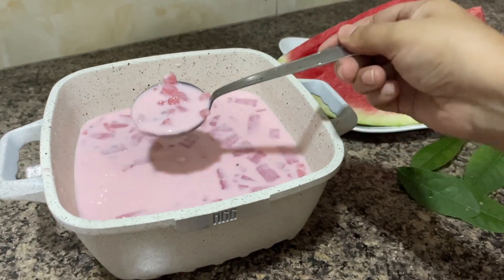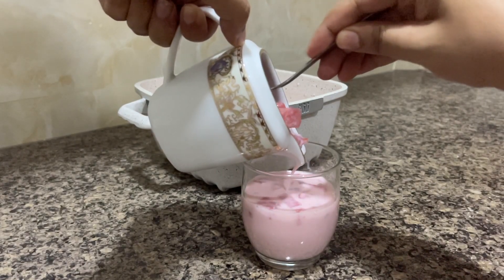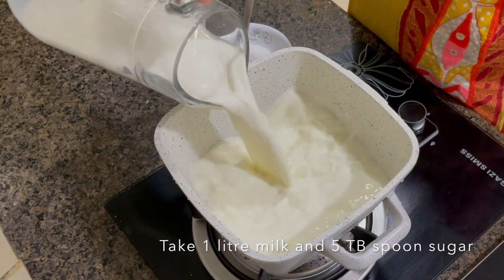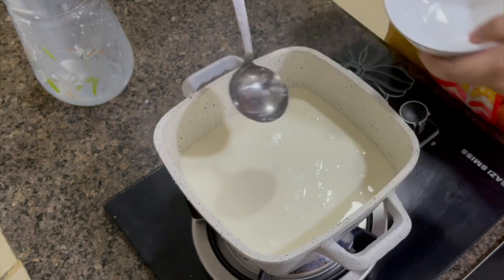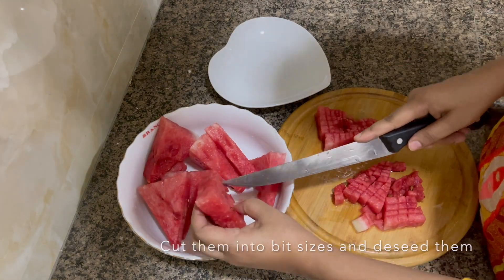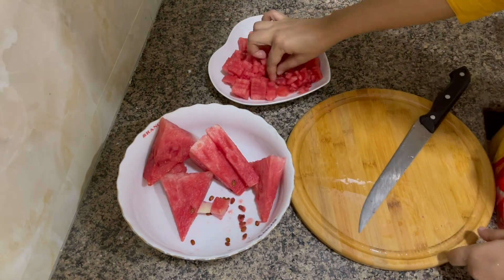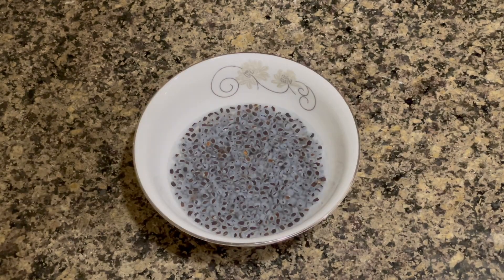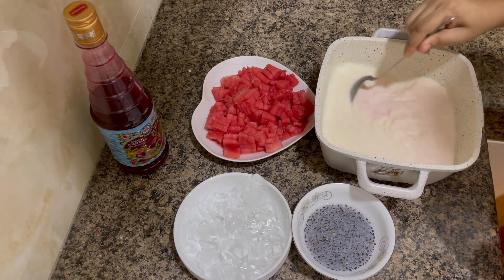Ramadan recipes | The PINK drink | Watermelon drink | Summer drinks 🌺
Hello everyone. Ramadan Mubarak to you all. Today I bring you a refreshingly simple drink recipe that tastes like perfection when chilled. I've called it the PINK drink for reasons unknown to myself as well. But what's in a name eh? 🤭
I hope you'll enjoy this video and give this recipe a go. This one is a good one.